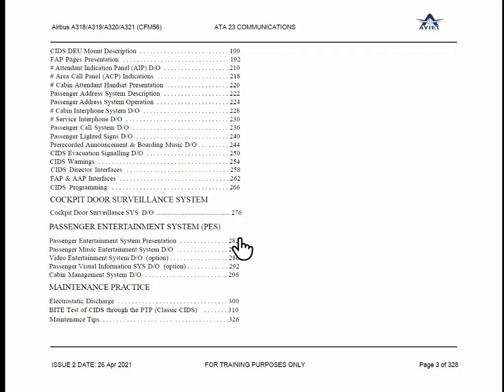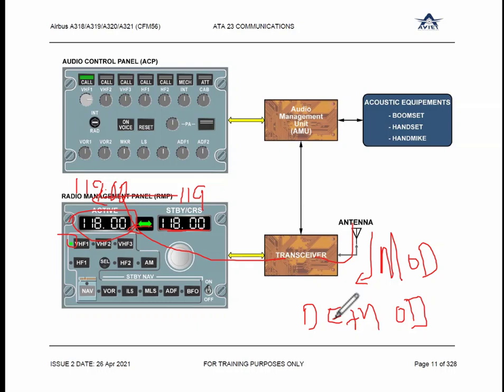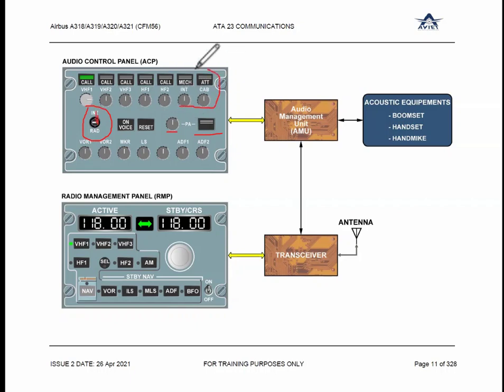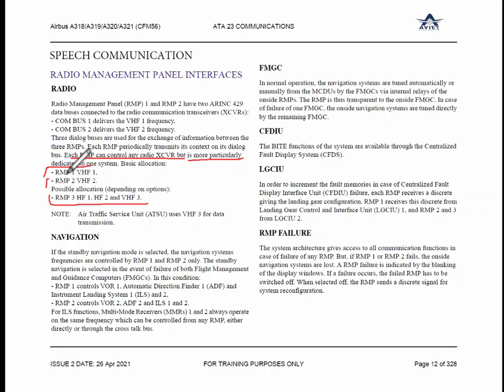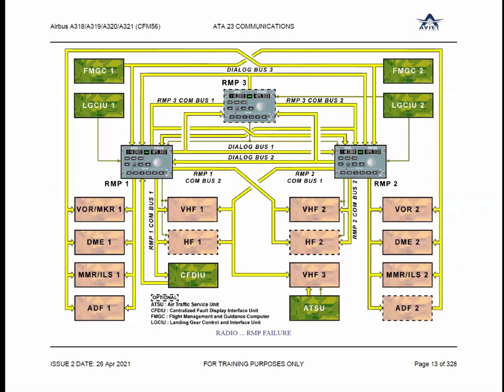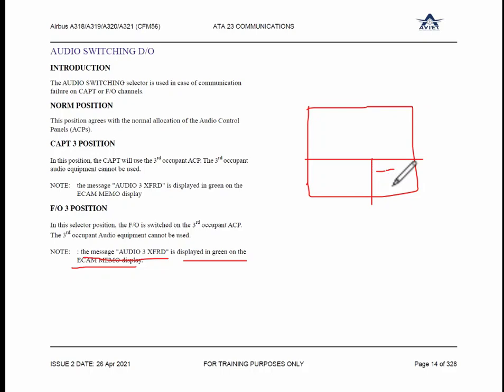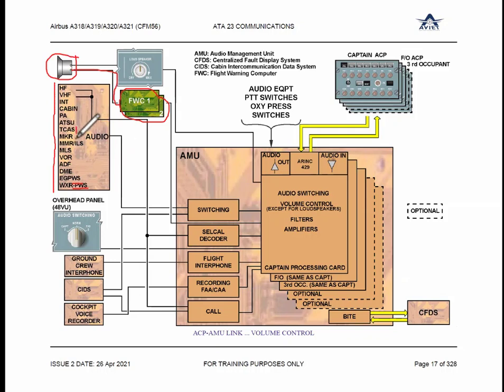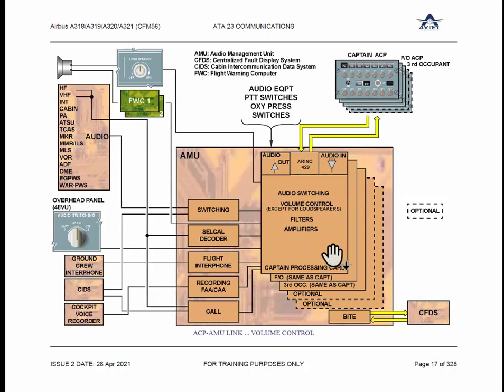A320 Communications Part 1